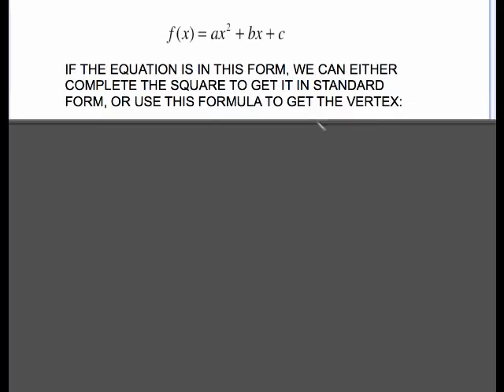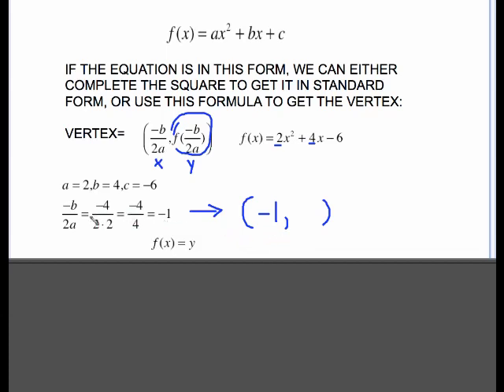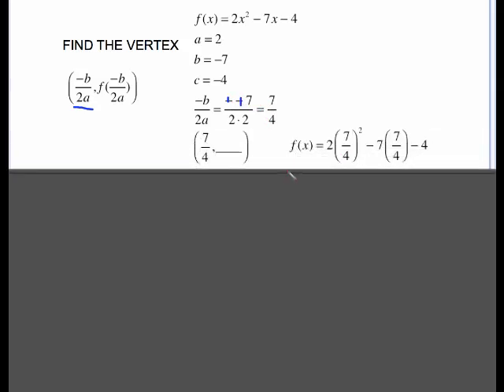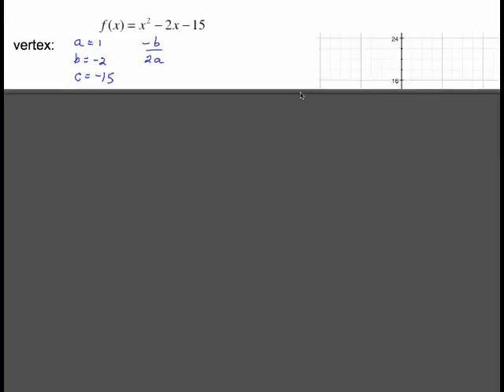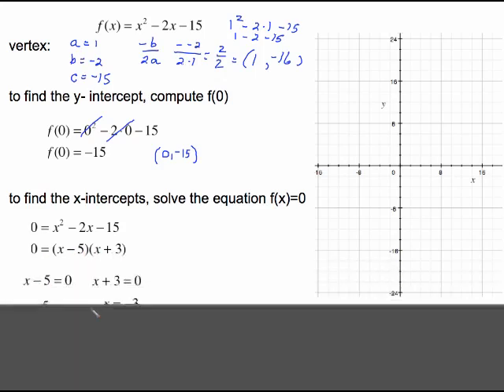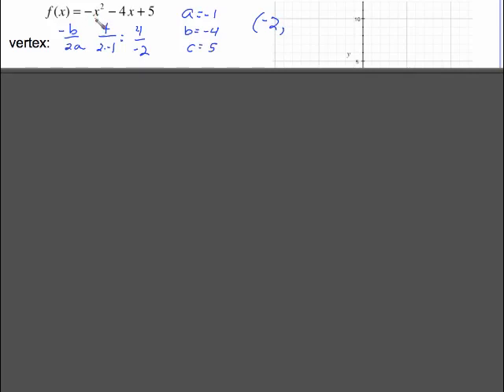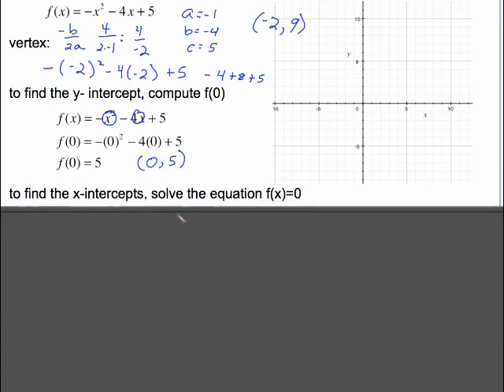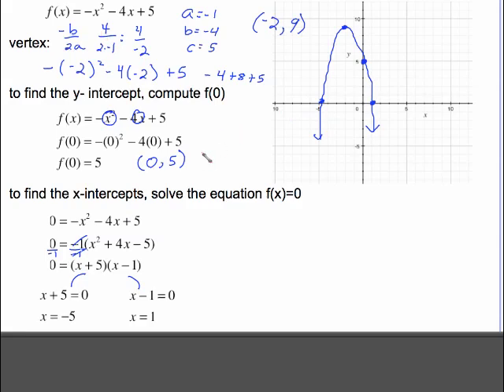MAC 1105 PARABOLAS-VERTEX-INTERCEPTS PART 2.mp4